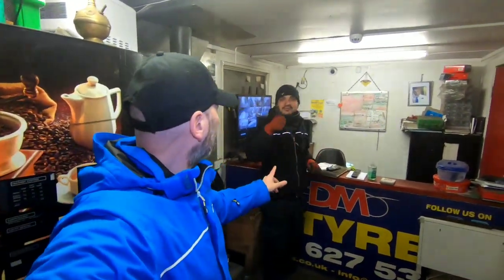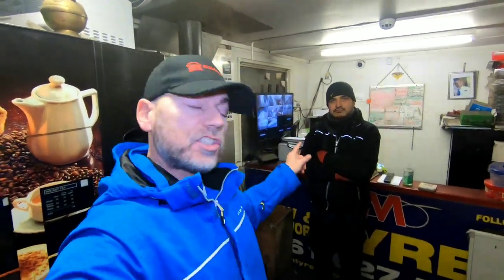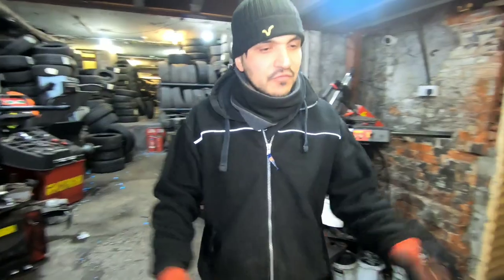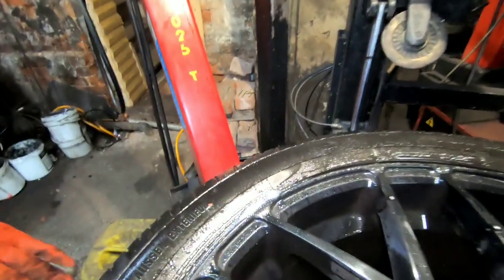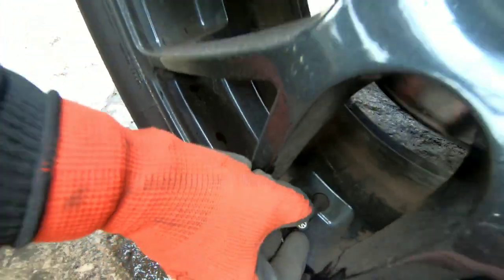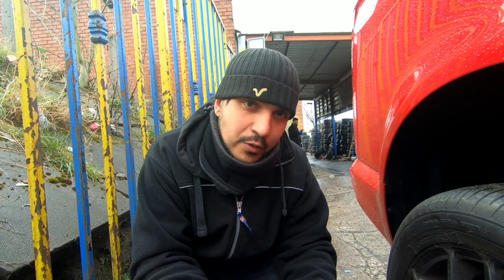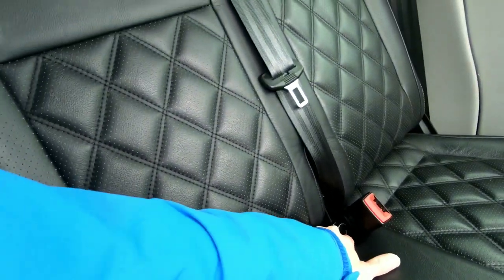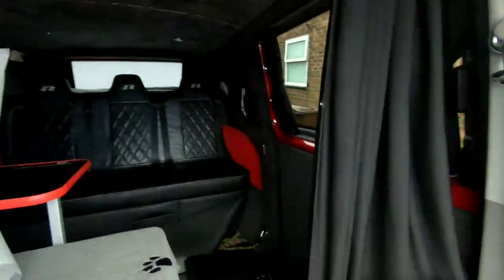This COULD Have CAUSED A BLOWOUT..! | VW Campervan TYRES REVIEW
Why is tyre losing pressure. VW Campervan. Modifications review. Hi guys! Today we are talking about our VW campervan tyres and modifications. We are going to D M tyres to find out about one of the tyres losing air from them. Having a self build VW campervan we talk about the modifications we have and  review them. Watch to the end!

Dubventures Merchandise Available Now!

Camera equipment to film this video.
Go Pro Hero 7
Go Pro Mic Adapter
Go Pro Mic
Go Pro Hero 7 case
Go Pro Accessories
Go Pro Battery
SD Card
Tripod
Sony Camera
DJI Drone